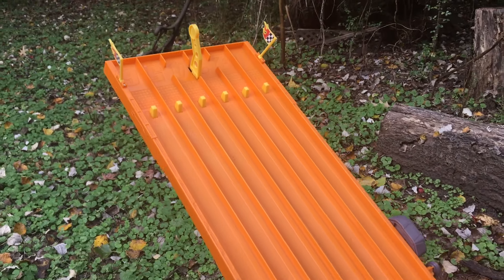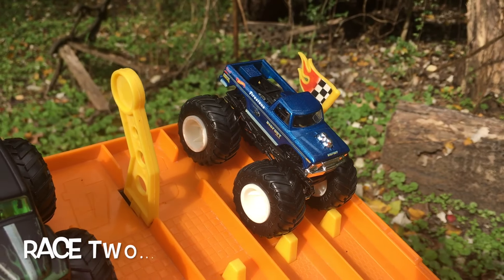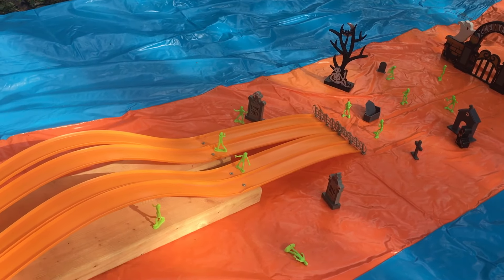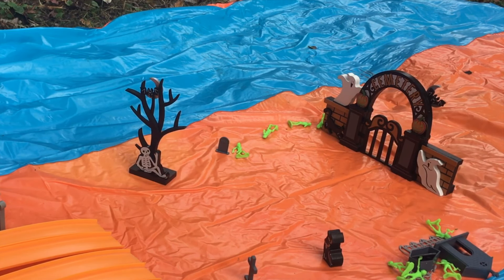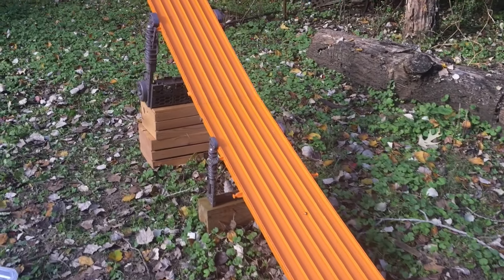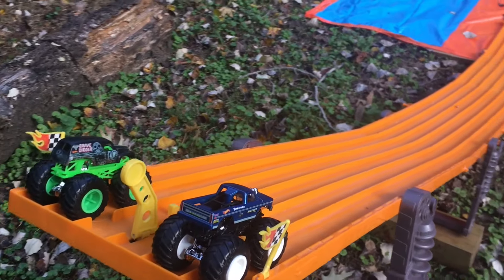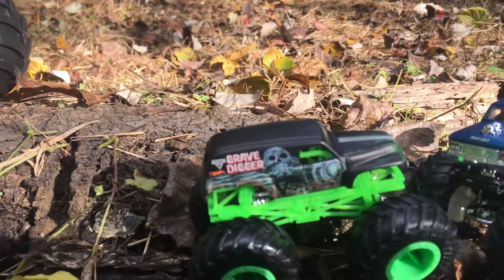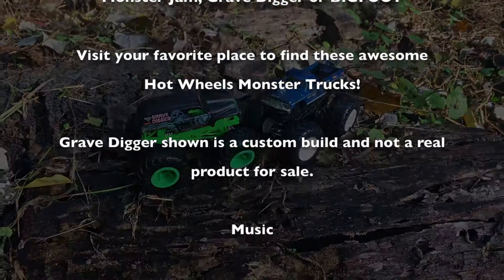Grave Digger vs BIGFOOT - Hot Wheels Style Racing!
Happy Halloween everybody! Check out this awesome downhill race with crowd favorites BIGFOOT and Grave Digger! The first truck to win 2 of 3 races wins the contest!

You can't find the Grave Digger like this in stores so I built my own!
The Grandma Grave Digger body and roll cage are one of the last released by Hot Wheels in 2018 put on a new 2019 Monster Truck "Skeleton Crew" and it works perfectly as to the color scheme Mattel used on that original Monster Jam release.